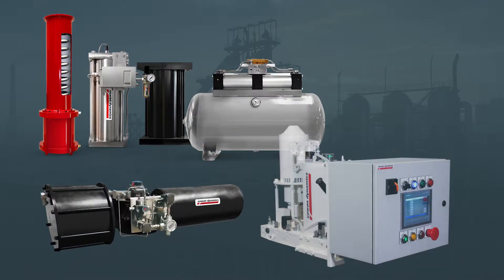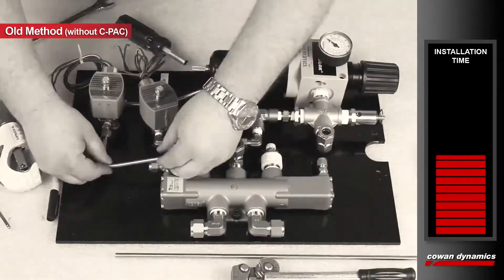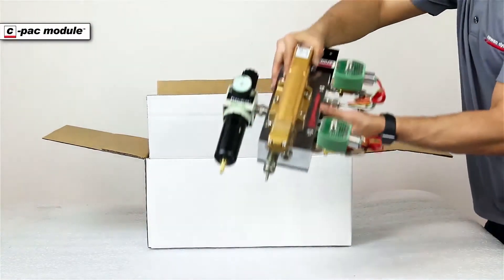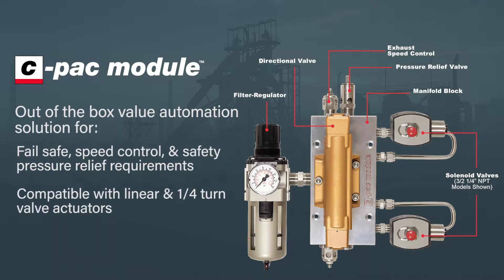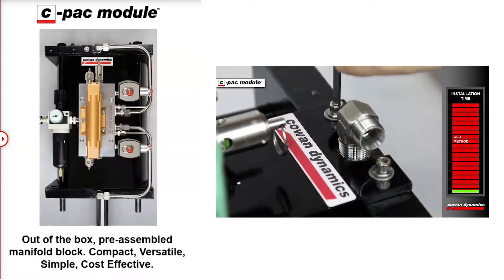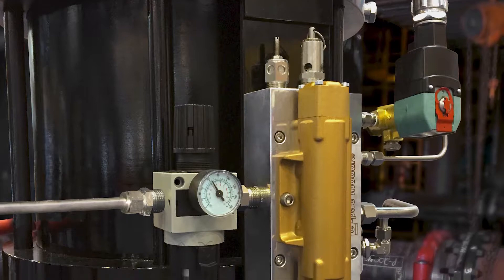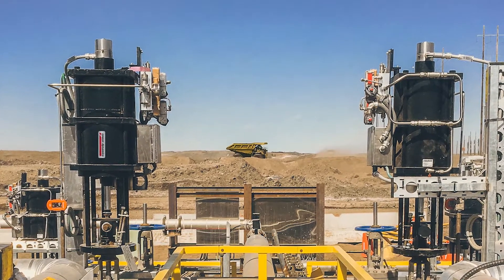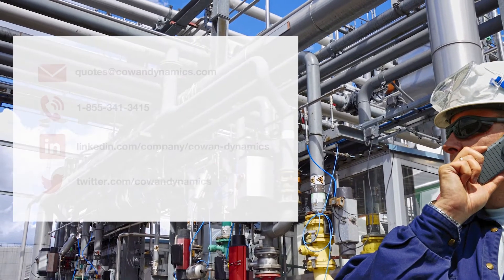Control Valve Fail-Safe & Automation with Pneumatic Manifold | C-PAC Module®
The  C-PAC Module® Pneumatic Manifold for valve automation is an important piece of industrial flow control. Up to now, if your valve actuator needed speed control, safety pressure relief, and control valve fail-safe capabilities you needed cumbersome and costly piping to connect your various automation components to make a pneumatic control system.

The C-PAC Module® -  Pneumatic Manifold is our “out of the box” valve automation solution for fail-safe, speed control, and safety pressure relief requirements. Compatible with linear and 1/4 turn valve actuators.

The C-PAC Module® gives you the flexibility to select any solenoid valve brand with the appropriate area classification giving you the assurance of complete compatibility.

0:00 Valve Automation Challenges
0:19 Control Valve Automation & Safety
0:40 Valve Repair & Automation Benefits
1:00 Reliability & Performance
1:12 Online Ordering